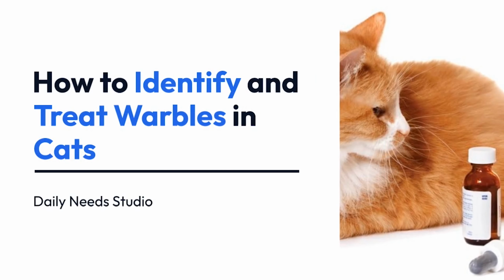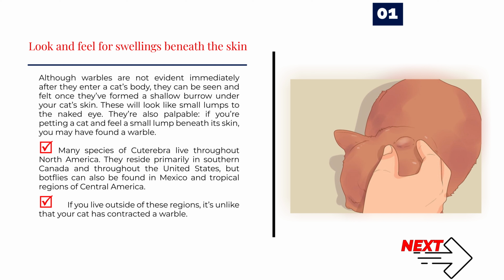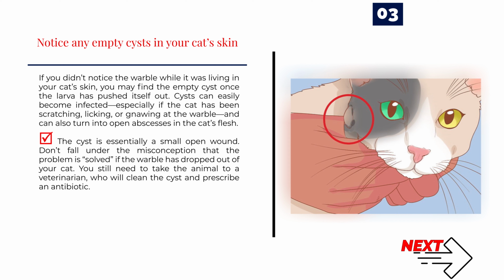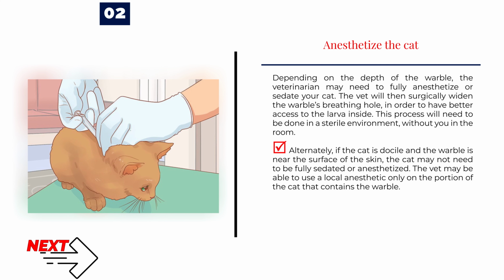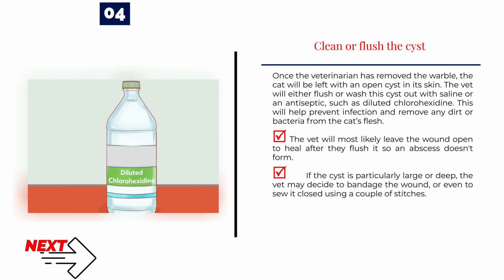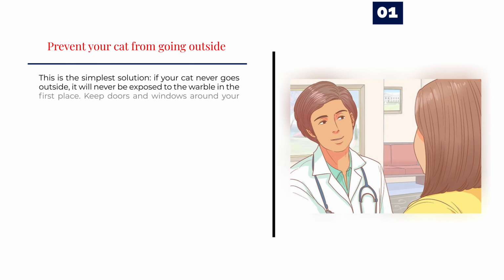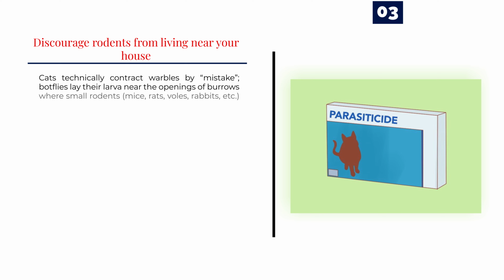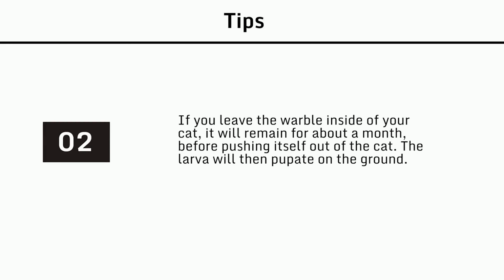How to Identify and Treat Warbles in Cats | Daily Needs Studio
How to Identify and Treat Warbles in Cats
This is a stray kitten that was found today by one of or team members. This kitten had a cuterebra aka warble in its nose that was obstructing its breathing. These are the larva of a botfly and are common this time of year. Because I'm gross this makes my day to remove them. You have to remove the entire organism or you can cause an allergic reaction.

References